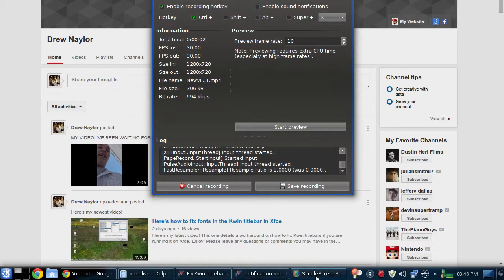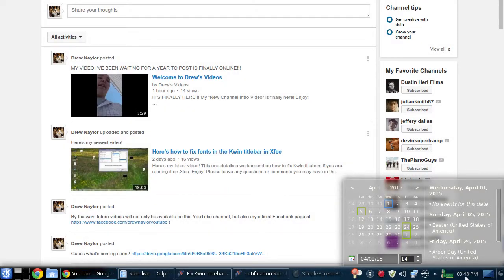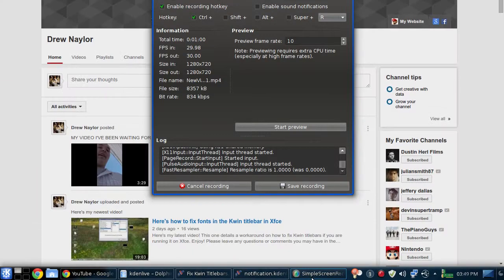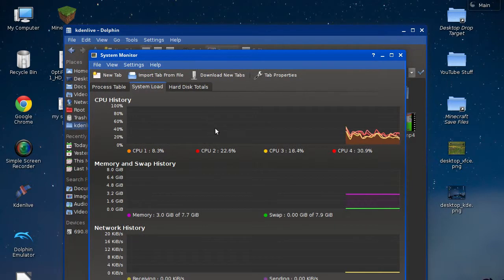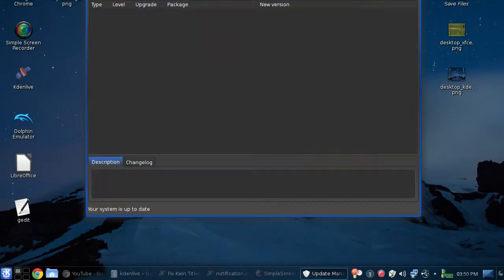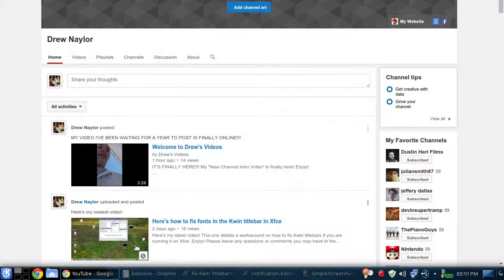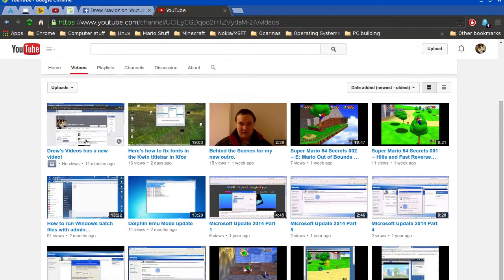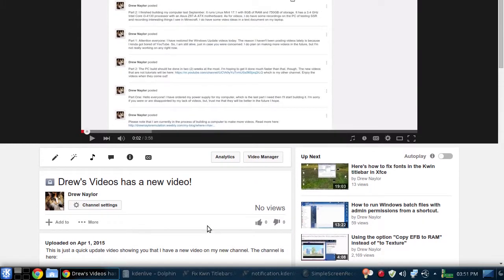There's a new video on my new channel!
I was having a bit of trouble with YouTube telling me that my video was the same as a different video I uploaded. That was probably because of my Wi-Fi adapter.

Edit 12/22/2018: Annotation at 0:00: "Please note that I'm a bit grumpy in this video because YouTube claimed that I uploaded a video twice because my Wi-Fi adapter went out while it was uploading."